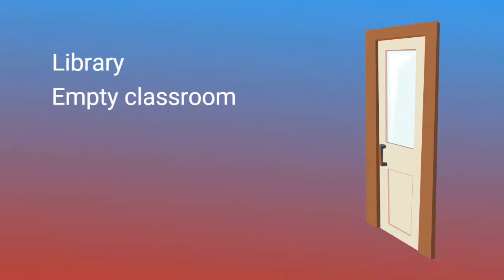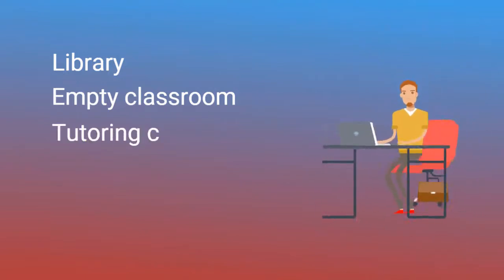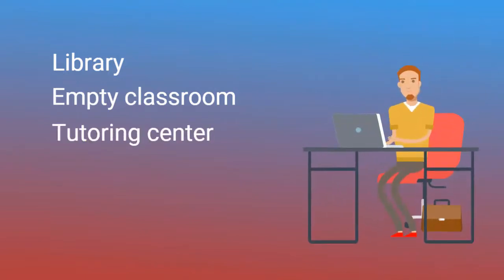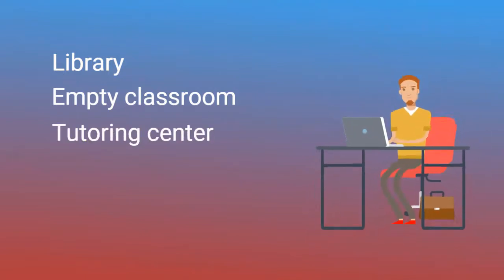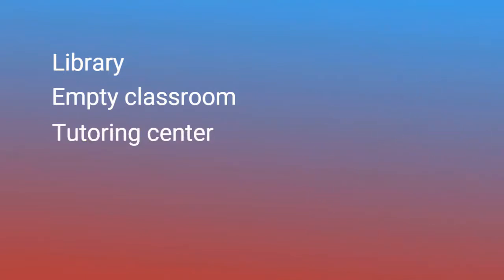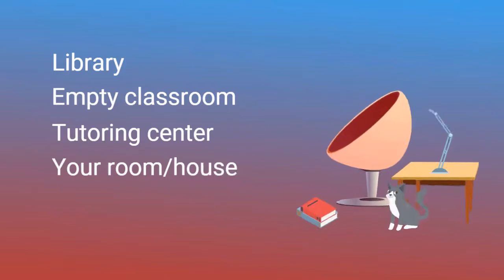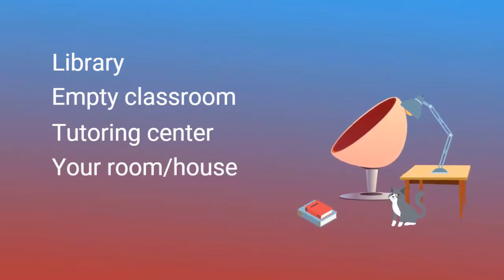Study Environment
What kind of study environment works best for you?